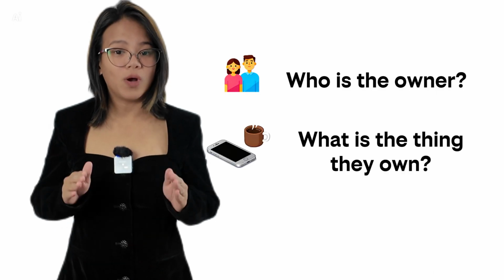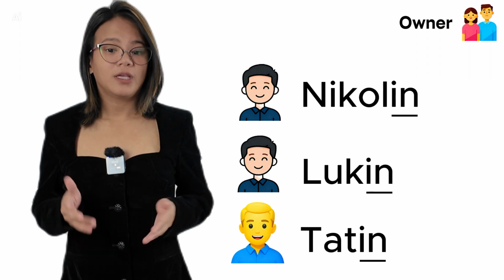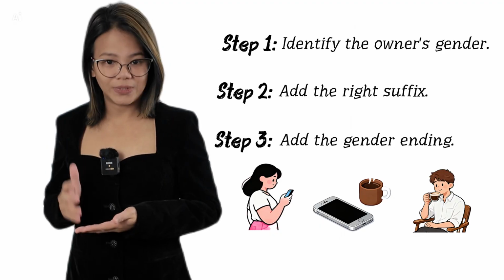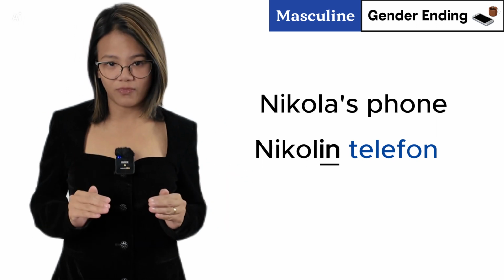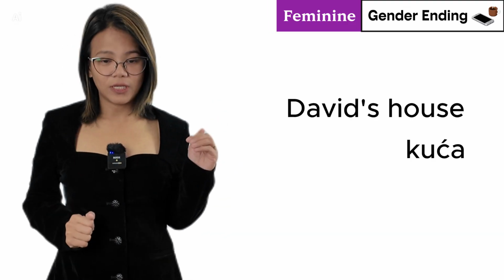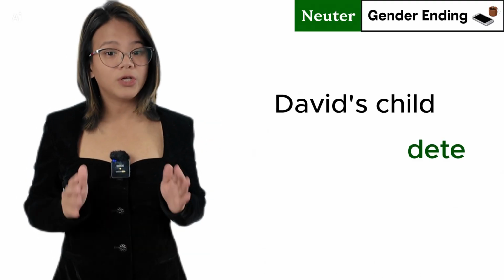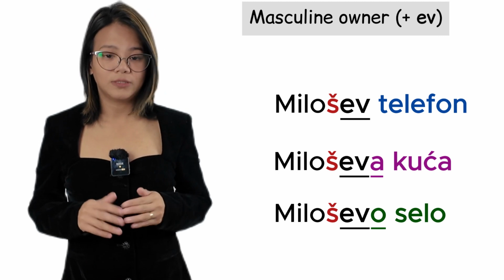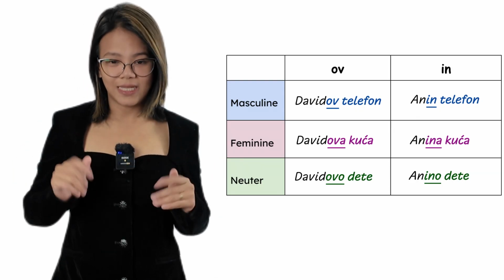Serbian for Beginners | Lesson 6: Possessive Nouns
In this lesson, we learn how to show that something belongs to a specific person, like "David's phone" or "Ana's house."

In Serbian, we do not use an apostrophe "s" ('s). Instead, we add a suffix directly to the owner's name.

Watch the step-by-step examples to see how this pattern works!